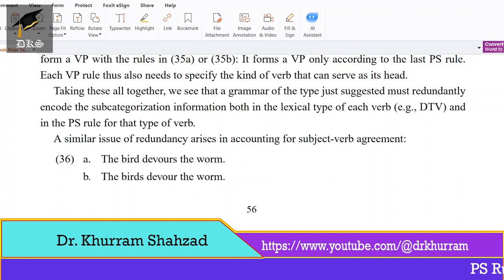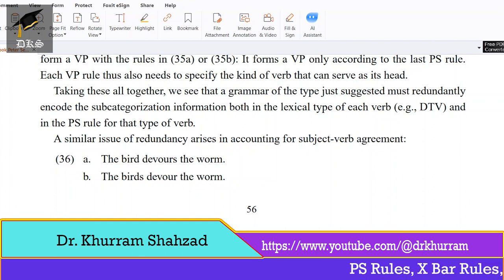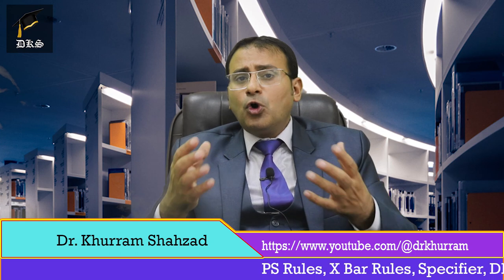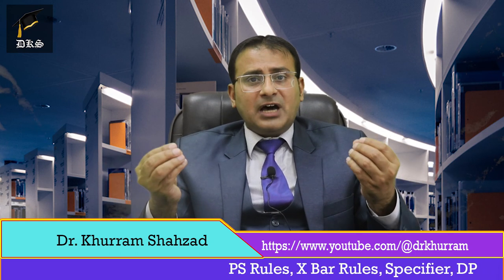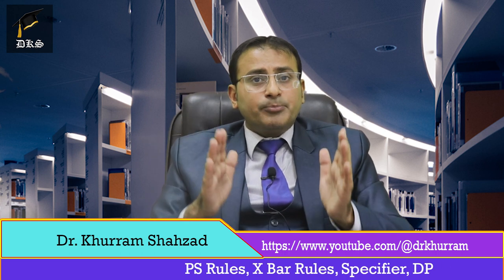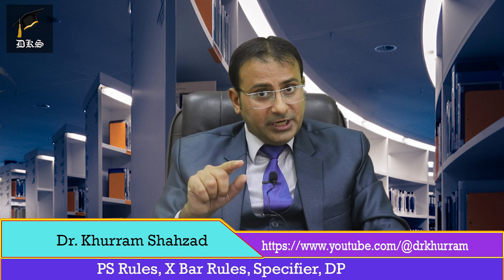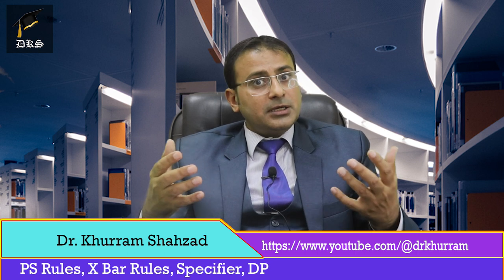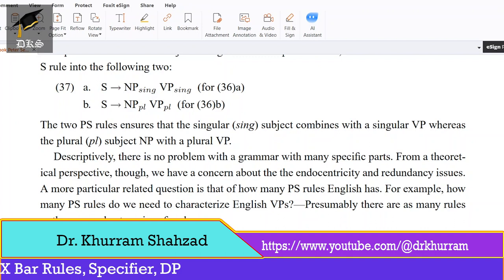PS Rules, X Bar Rules, Specifier, DP, Sub-Categorization Rules, Projection of the Phrase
This video will explain different rules related to PS rules and X bar rules. We’re going from Phrase Structure Grammars to X-bar Syntax. But the trick is to recognize that, even though we’re going to be using the term “X-bar syntax,” we aren’t actually changing theories at all. The same principles, formalizations, and theoretical tools will be used in X-bar syntax that we’ve already been using. Our trees are just going to look more complicated. The reason that our trees will look more complicated is that we’re going to discover in this chapter that there are lot of “hidden” layers. Just like when we discussed functional categories we learned to infer the presence of structure, even when we can’t directly see it, we’ll use the same tools to infer the presence of “bar-levels.”

From this, we’ll make a theoretical leap. As a hypothesis about syntax, we’ll adopt a uniform structural representation for all phrases. This is “X-bar syntax.” It’s the hypothesis that all phrases share a structure, i.e., every phrase looks identical. The hypothesis makes a number of testable predictions, which we’ll explore in terms of the complement/adjunct distinction.
Simplified VP rule for English (revised)

VP → V’
V’ → V’ PP
V’ → V (DP)